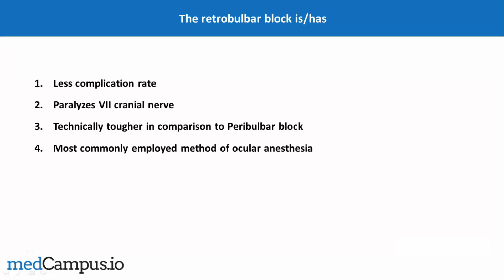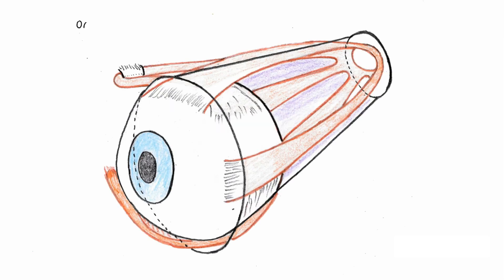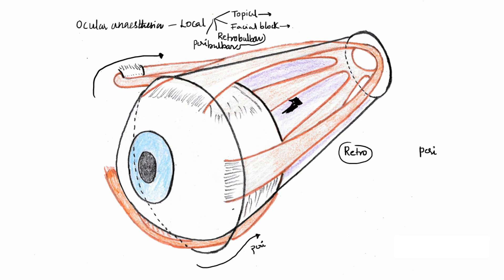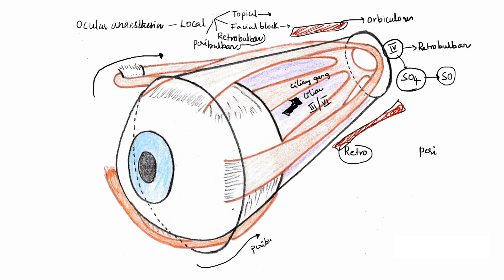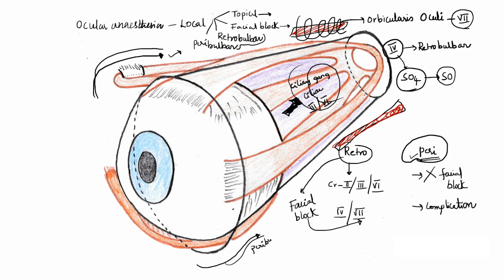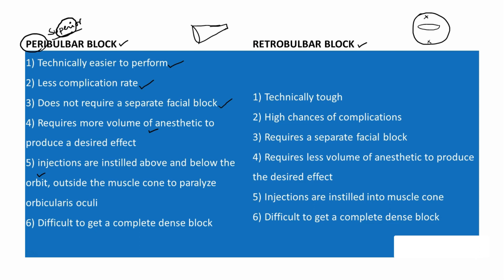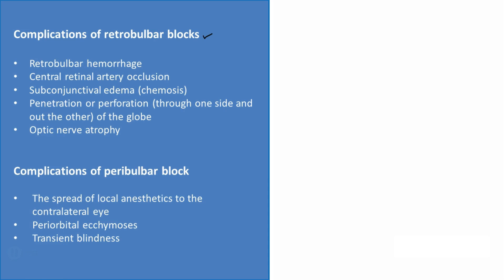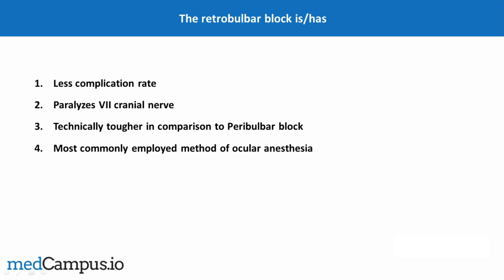Peribulbar block vs retrobulbar block | Ocular anesthesia | Ophthalmology| medcampus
Detailed discussion on major differences between peribulbar and retrobulbar block.